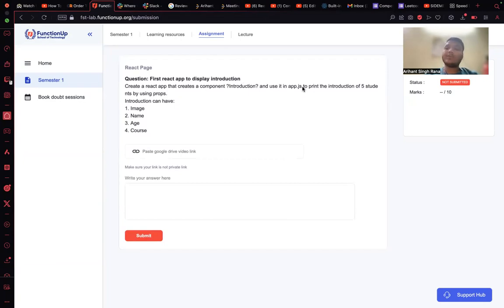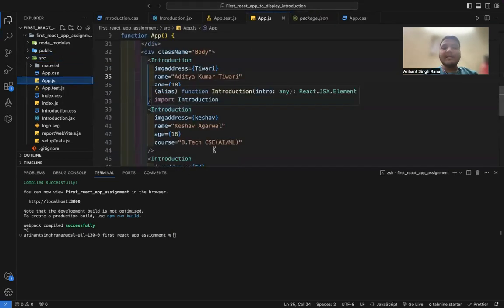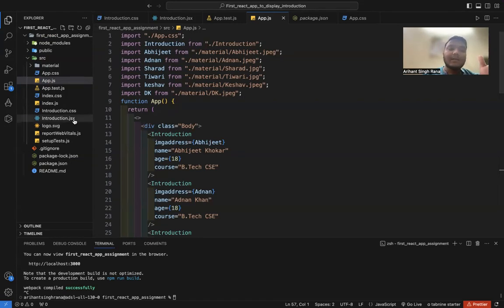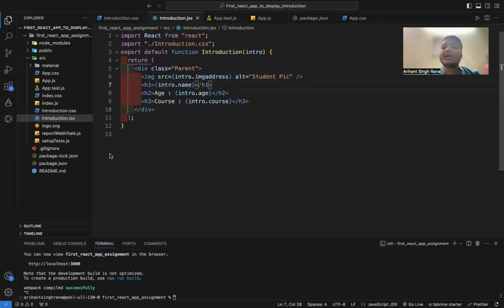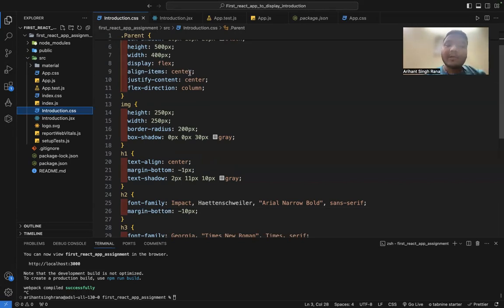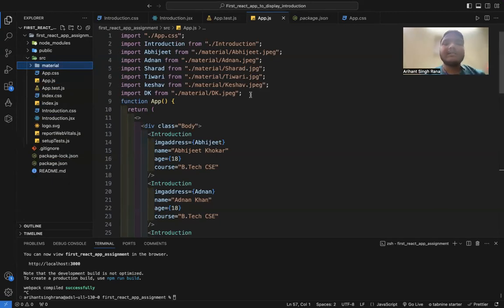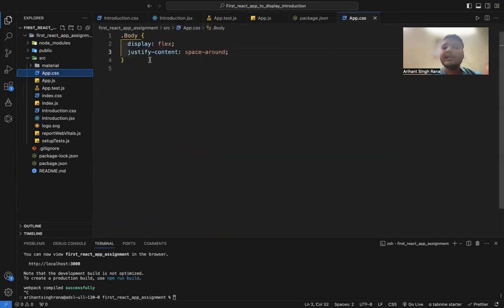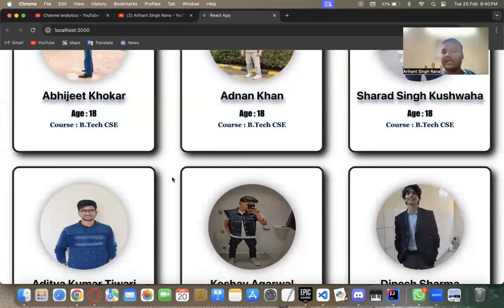Make Introductory card Using React !!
Welcome to my React playground! 🚀 In this exciting project, we'll be delving into the world of React to create a dynamic introduction component aptly named "?Introduction?". Let's harness the power of React components and leverage it in our main App.js file to showcase the fascinating introductions of five students.

🌟 Project Highlights:

React Components: Dive deep into React's component-based architecture. Witness the creation of the reusable "?Introduction?" component, a dynamic template ready to showcase student details.

Props Magic: Utilize the magic of props to pass student information seamlessly from App.js to our "?Introduction?" component. Each introduction will feature a captivating image, student name, age, and course.

🔍 Code Structure:

src/Introduction.js: Unveil the "?Introduction?" component, where the magic happens. This file encapsulates the structure and design to display student introductions dynamically.

src/App.js: Dive into the heart of the project, where the "?Introduction?" component is utilized. Witness the magic of props as student details are passed seamlessly for display.

🌐 Clone and Contribute:
Feel inspired? Clone the repository to your local machine, explore the code, and experiment with enhancements. Whether you're a seasoned developer or just starting, your contributions are welcome.

💡 How to Run the Project:

1. Clone the project repository.
2. Navigate to the project folder.
3. Run npm install to install dependencies.
4. Explore the magic by running npm start.
Watch as the dynamic student introductions unfold before your eyes!
🚀 Ready to embark on this React journey? Let's code, create, and innovate together! 🚀🖥️✨

🚀 Join the coding journey on GitHub! Star the repository, fork it, and contribute to the ever-evolving world of React development. Let's code, collaborate, and innovate together! 🚀🖥️✨